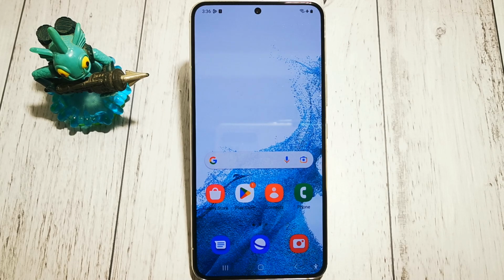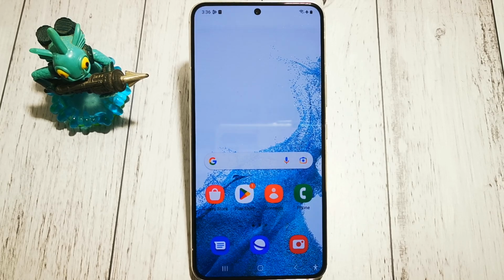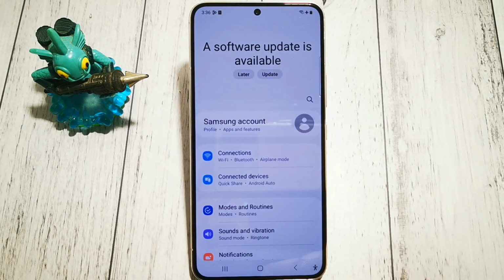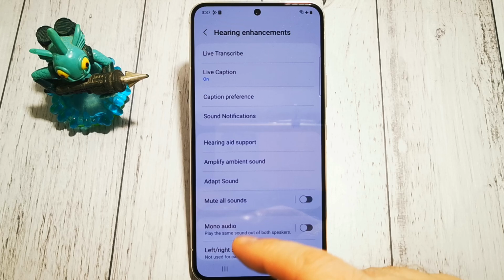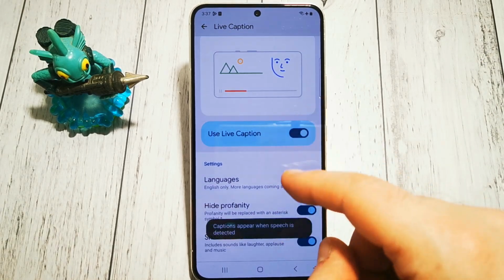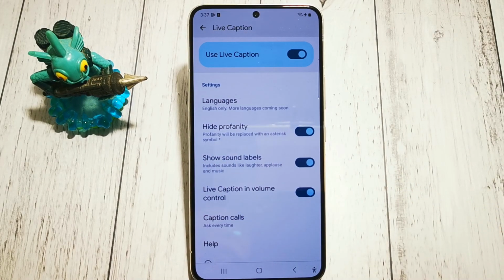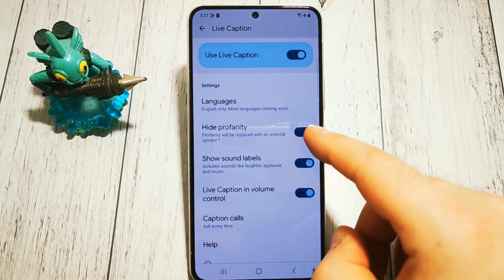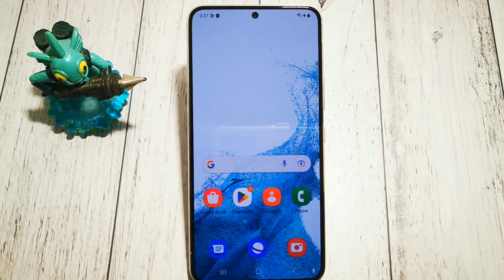SAMSUNG GALAXY S22: How to turn off hiding profanity in live caption | Quick Guide